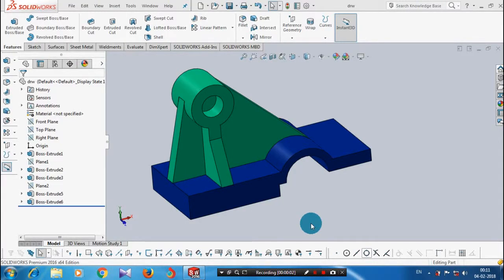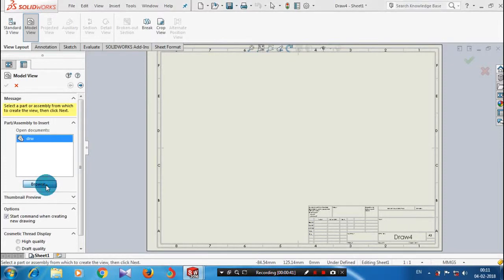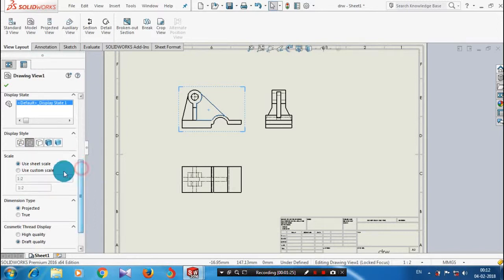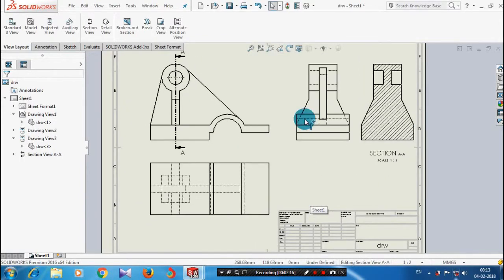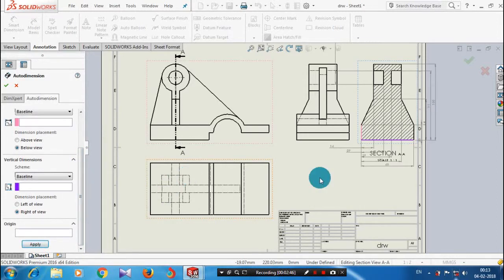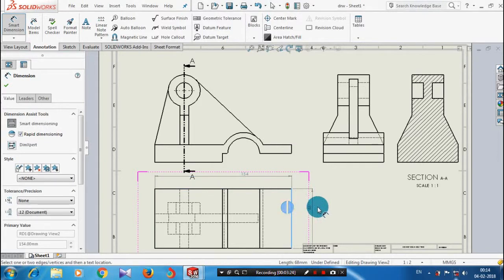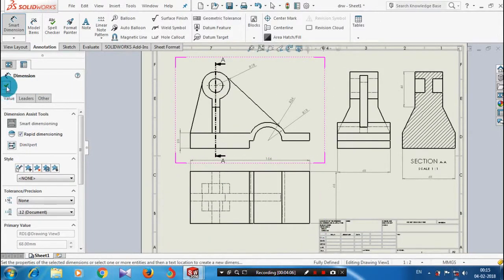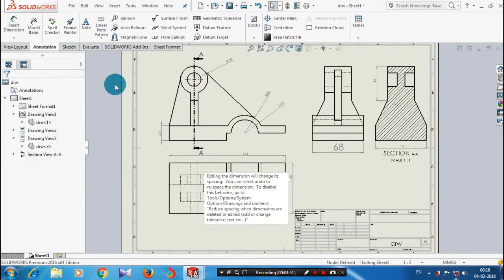DRAFTING IN SOLIDWORKS 2016 | BEGINNERS EXERCISE